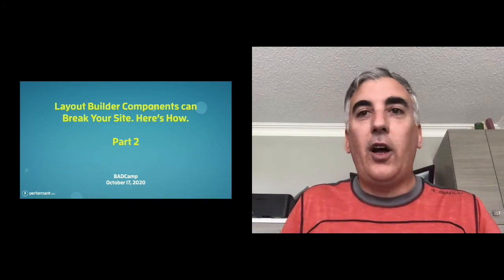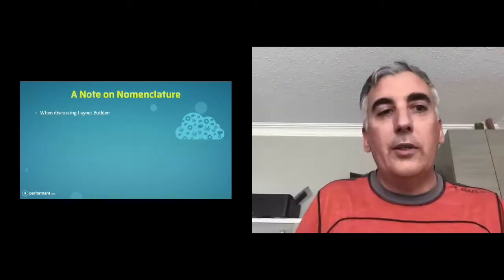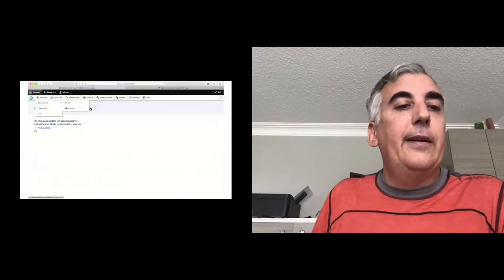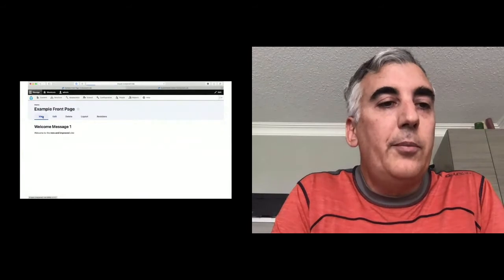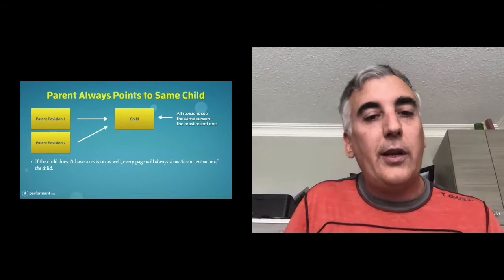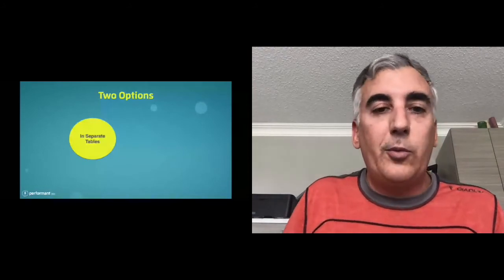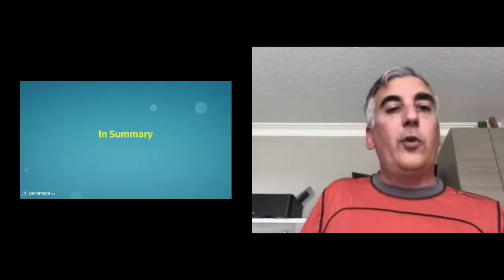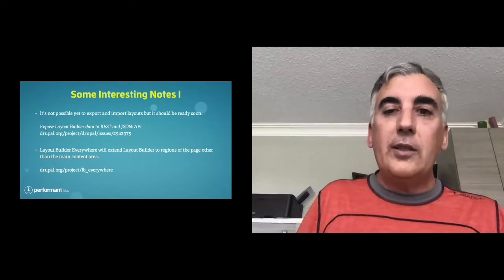Layout Builder Components Can Break Your Site—Part 2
André Angelantoni

This is Part 2 of the topic I delivered at DrupalCon 2020:

Layout Builder components can break your site. Here's how.

Watch Part 1 first to understand the problem that site builders, back-end developers and site architects face to ensure that several critical features of Drupal, including page revisioning, Workflow and Workspaces, don't break.

Here is some feedback from the first session:

Very informative topic. Will re-watch the recording to make sure I understood everything and will definitely share with my development team. Thank you!
7/14/2020 4:03 PM

Made the entire cost of drupalcon worth it just for this.
7/14/2020 3:42 PM

In this session, I will:

get into the details of how the various types of components are stored
why they can break these features.
suggest some workarounds and design patterns.